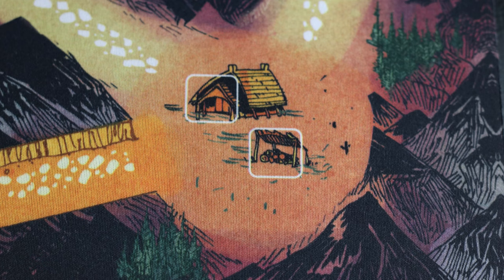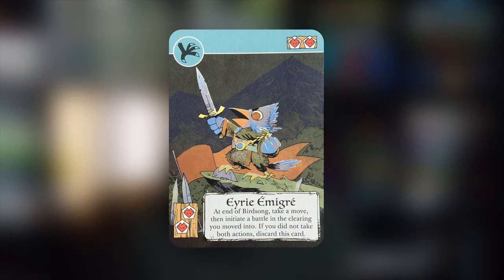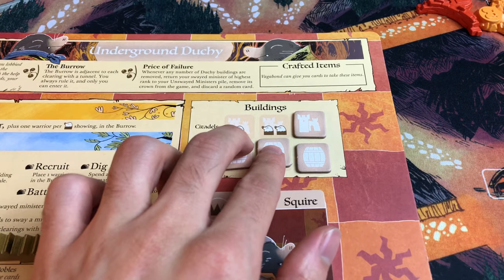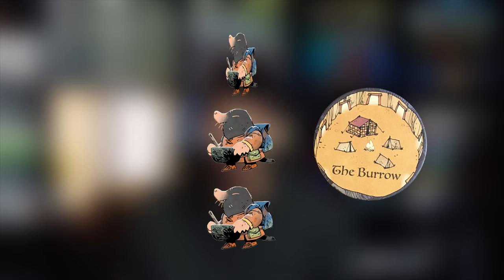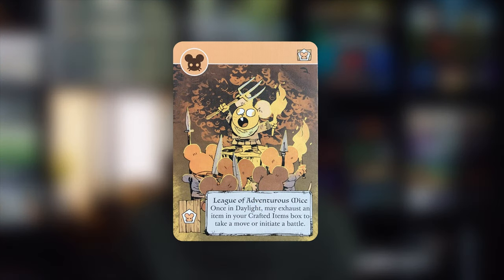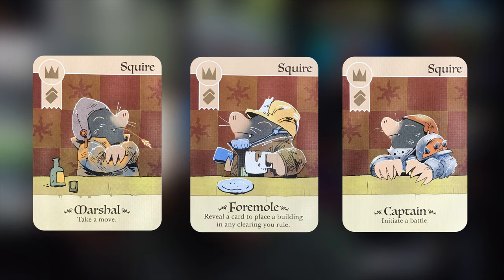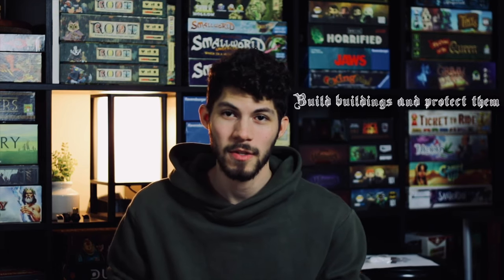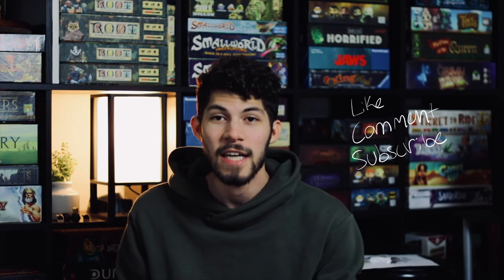HOW to WIN as the UNDERGROUND DUCHY | Root Strategy Guide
Today we are returning to the world of Root. In particular, it’s underworld. Today we are going to be going through Tips and Tricks when playing the Underground Duchy.

Root Basegame
Root Underworld Expansion

Also consider following us on